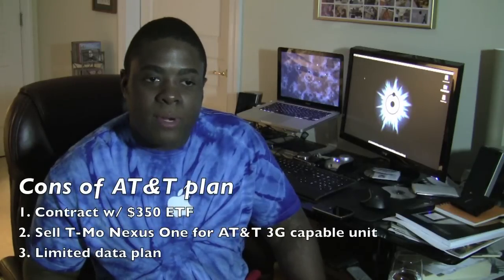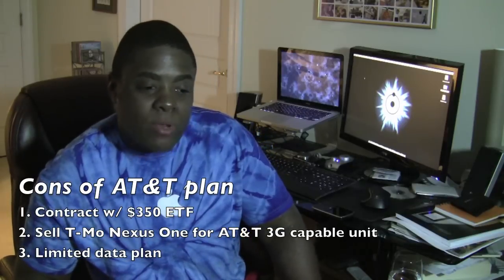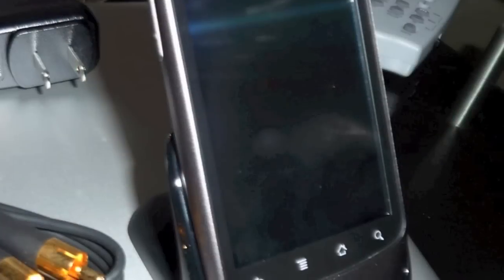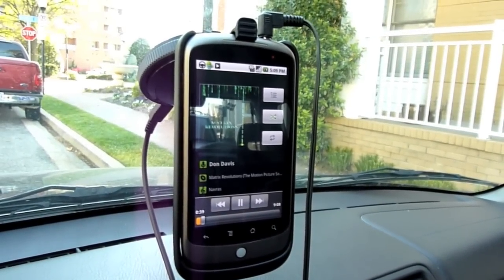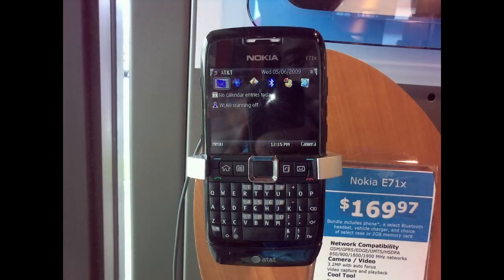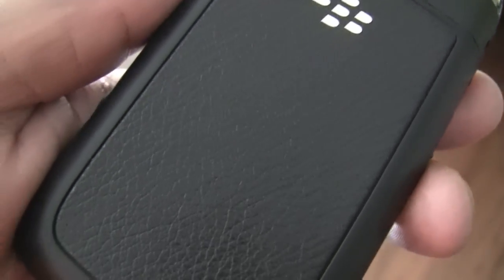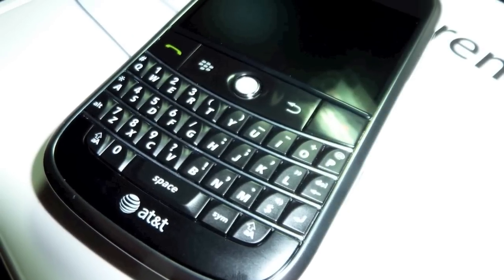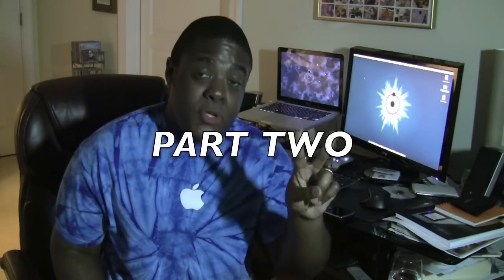Update: Return to AT&T...and Android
This is an update to let subscribers know of recent happenings involving a carrier switch along with an interesting trial on a particular smartphone OS.